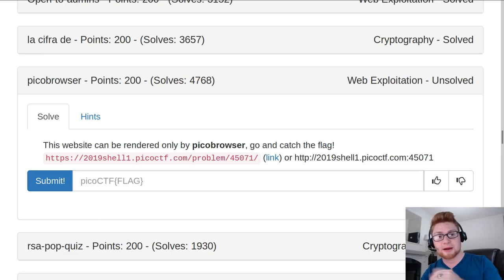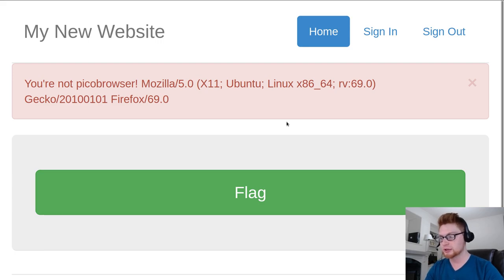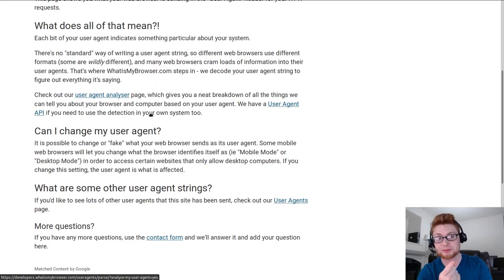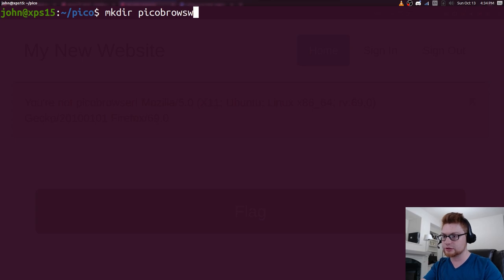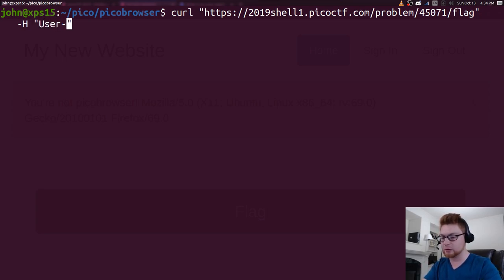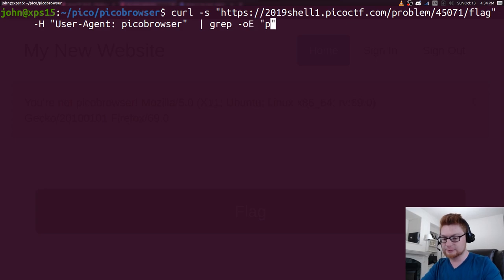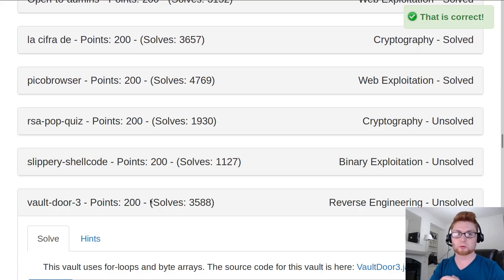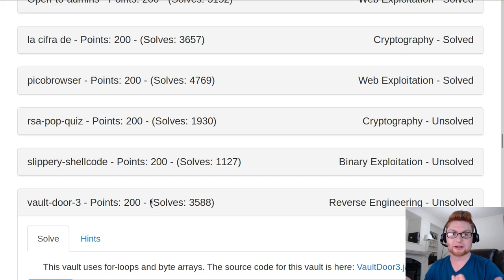PicoCTF 2019 [17] Picobrowser